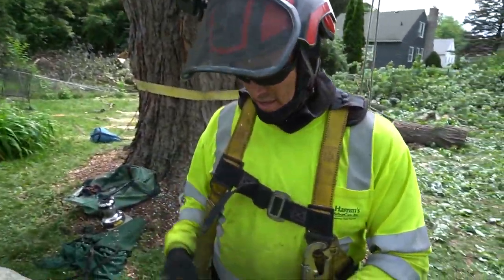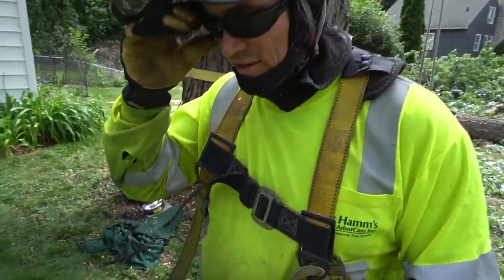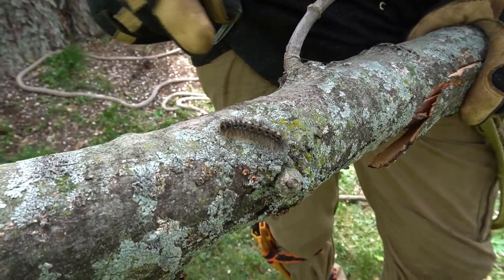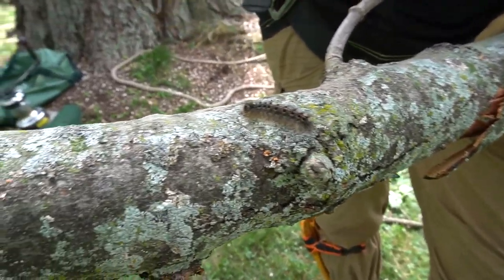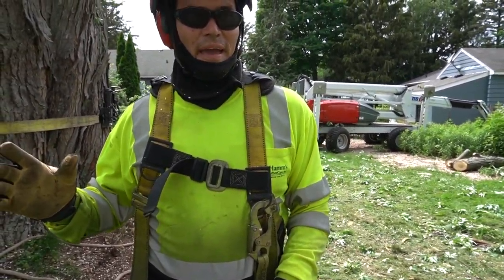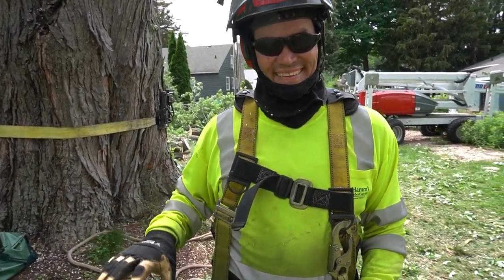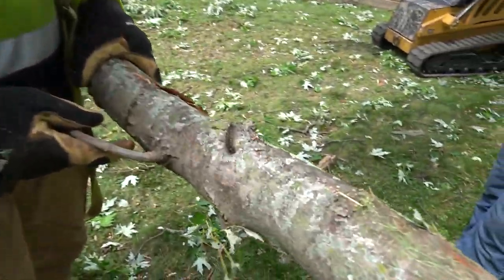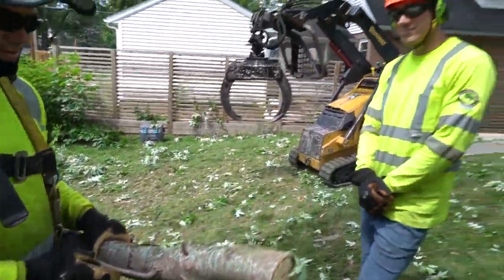Gypsy Moth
The gypsy moth is a non-native pest living in the eastern two-thirds of Wisconsin. The Wisconsin Department of Agriculture, Trade and Consumer Protection is working to slow the spread of this destructive insect.